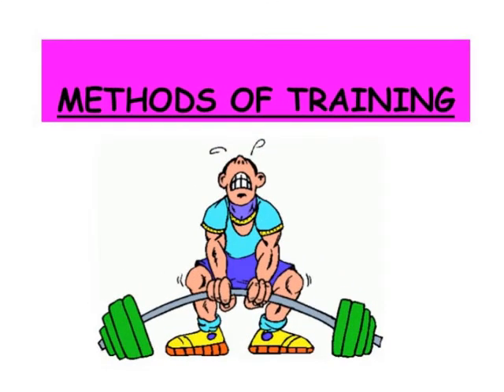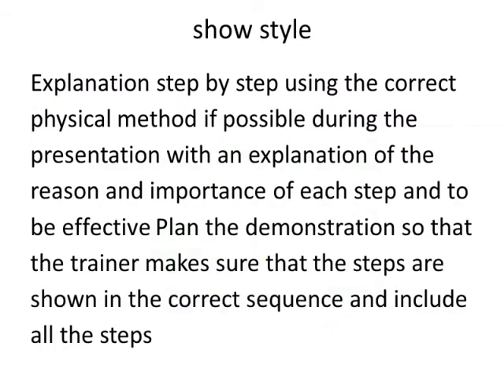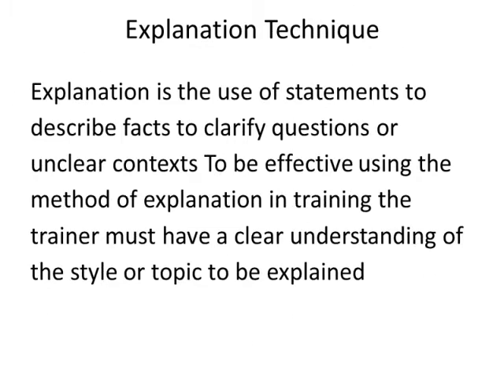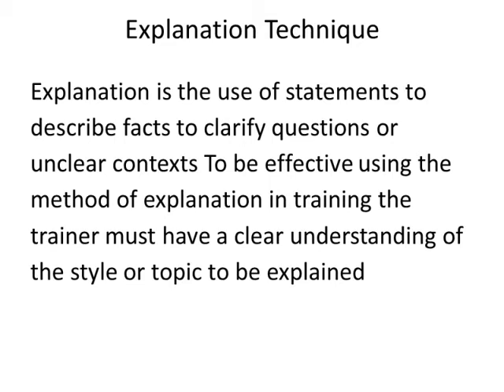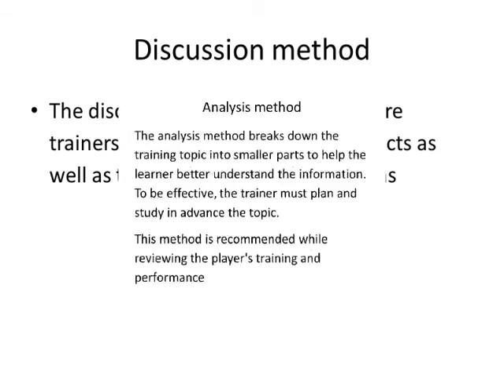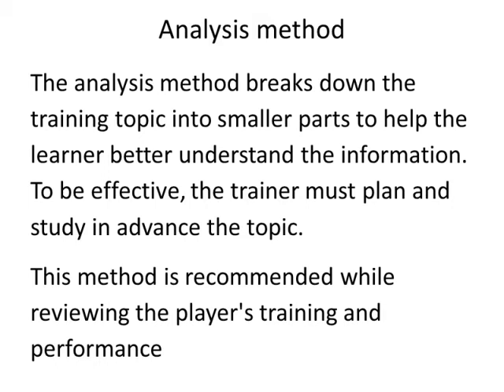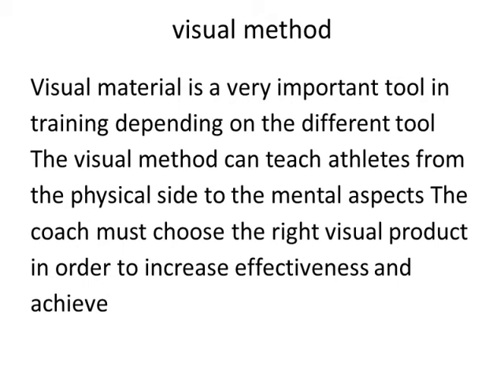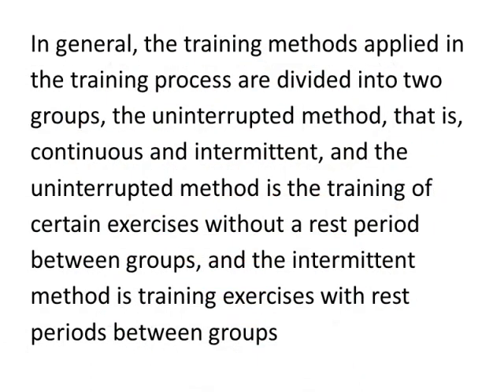KempoTraining Methods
Training Methods
grand master
Ihab Eyada
egyptian kempo federationworld fight sport&martia arts councilطرق التدريب الفعالة
دورة تدريب المدربين
kung fu
coaching
ايهاب عياده
الاتحاد المصرى للكيمبو
martial arts
karate
kempo egypt
ihab eyada
self defense
styling trainers
Trainers